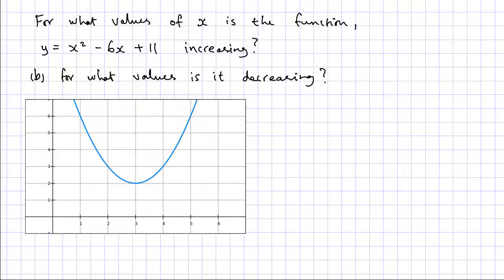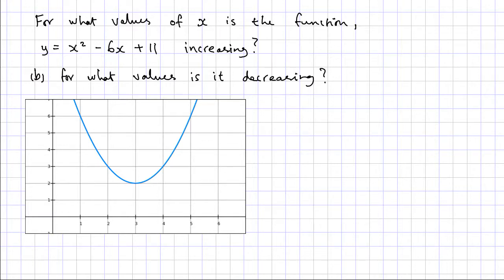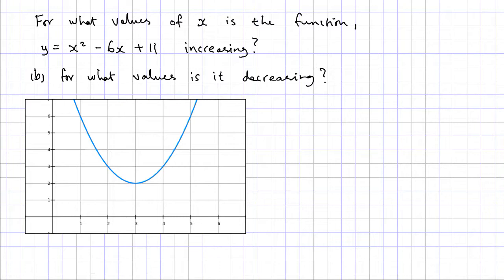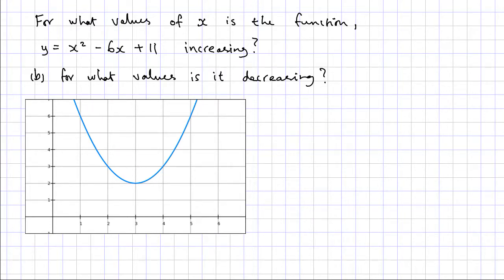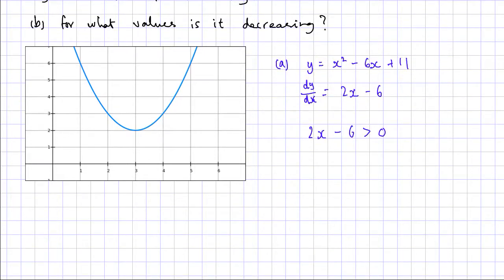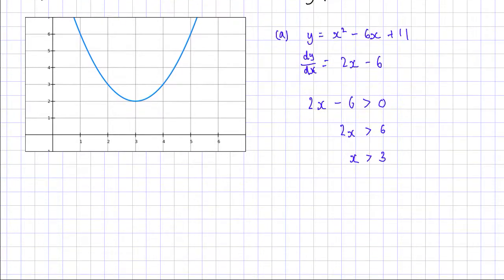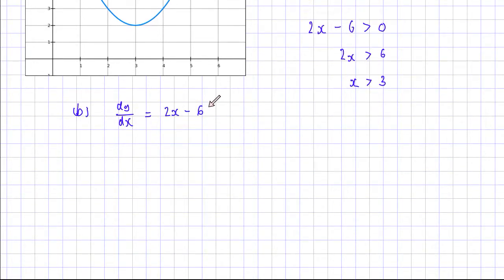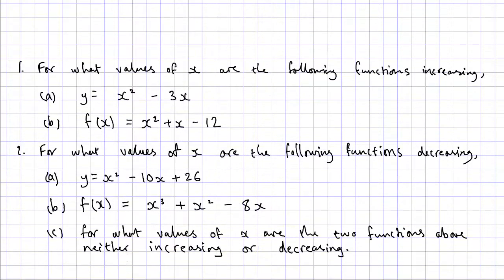Where is a function increasing or decreasing?